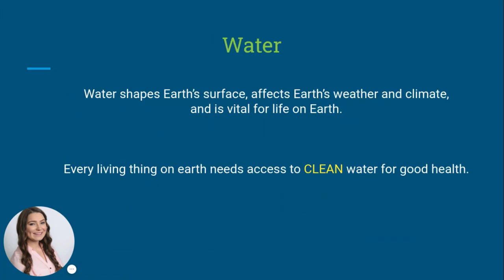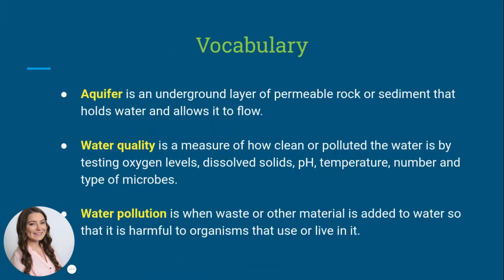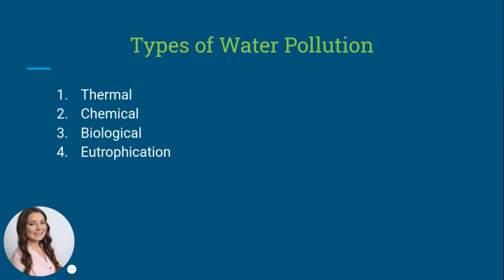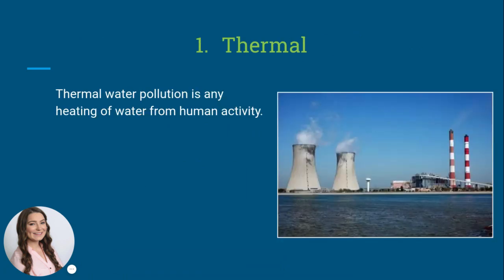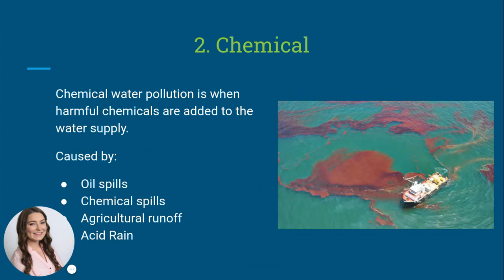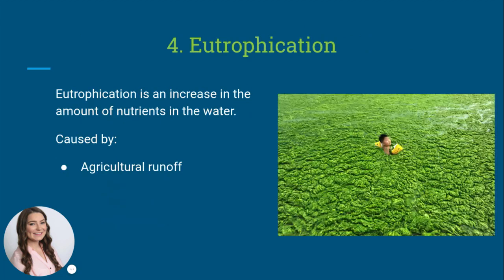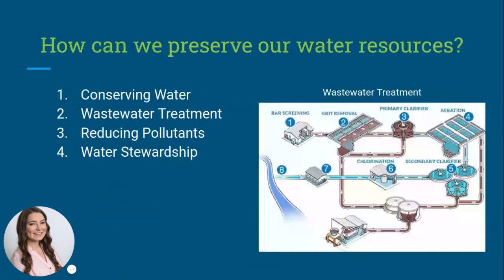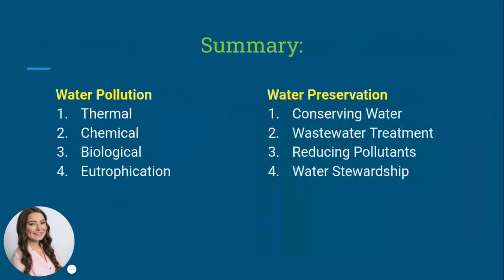Human Impact on Water